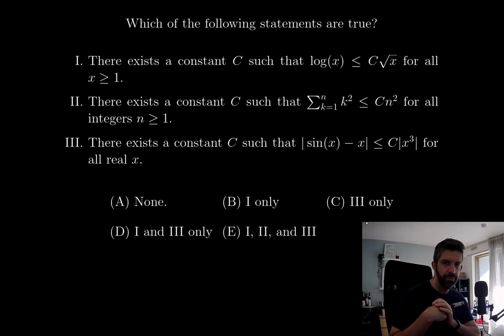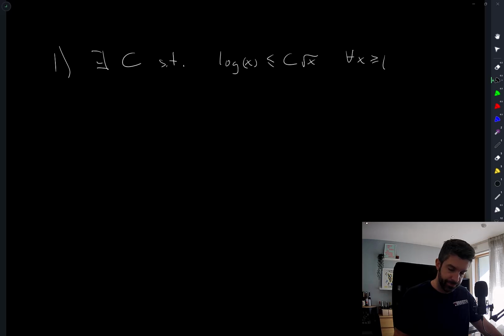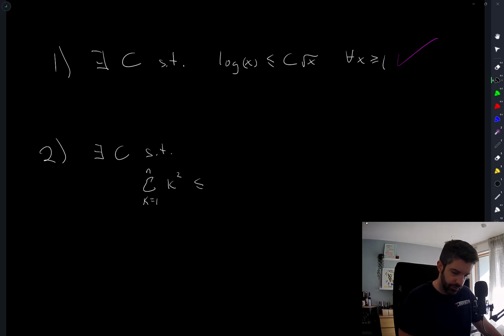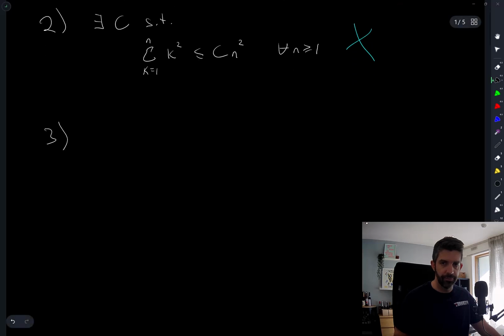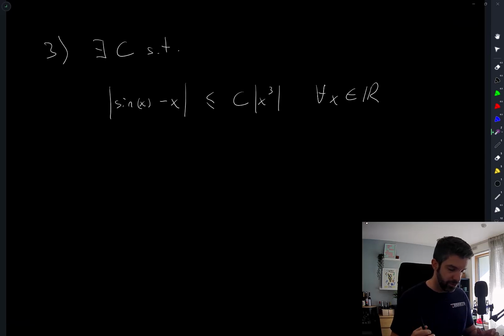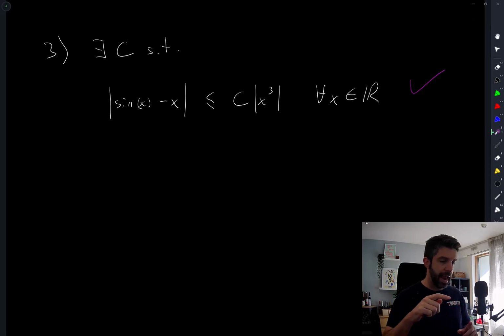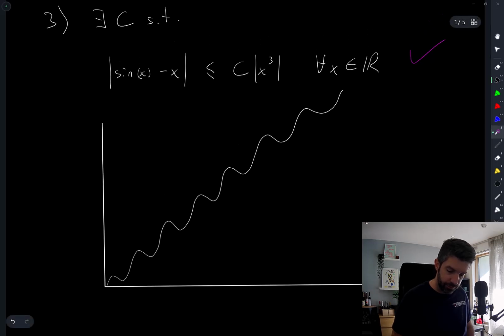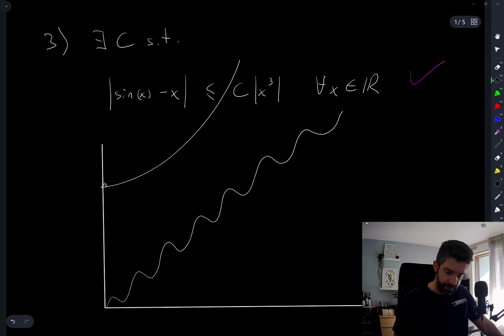Growth inequalities - GRE Mathematics Subject Test